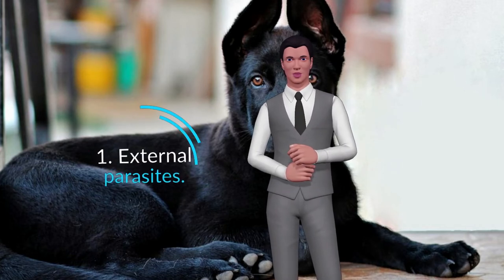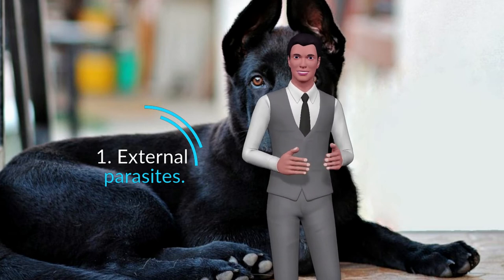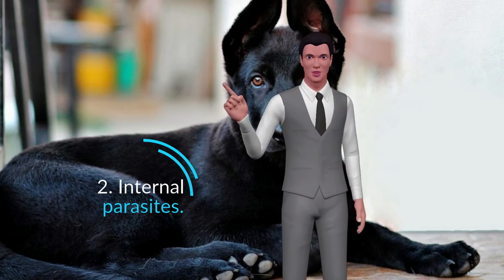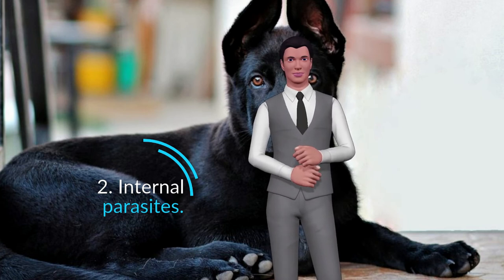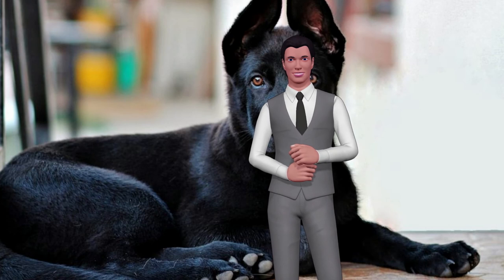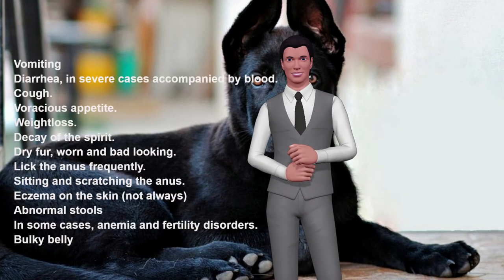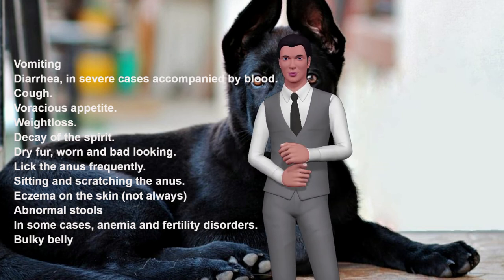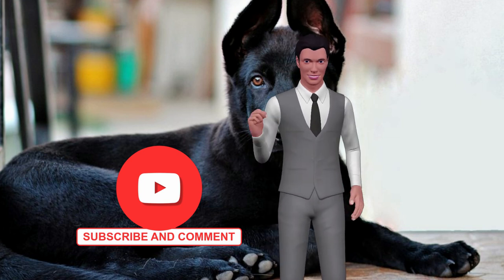How To Know If Your Dog Has Earthworms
Parasites in dogs are very common if they are not dewormed to animals or take preventive measures. However, it is also possible that your can contract them even though they have taken all the necessary measures, since they inhabit the places they usually frequent, such as forests or gardens, and even in food. There are two general types of parasites, external and internal. The former refer to fleas and ticks, while the internal ones can be worms or other microscopic parasites. If you are worried that your dog may adopt one of them, keep watching and discover how to know if your dog has parasites.

1. External parasites.

The external parasites correspond to all those that inhabit the dog's fur. Some of them stay in our can to feed on their blood, as it is the case of fleas, ticks, lice, bed bugs, black flies and mosquitoes, above all. Others do not sting but produce other infectious, annoying and dangerous skin diseases that must be treated urgently, such as scabies mites, screwworm or tourasalo, among others.

In general, the most common external parasites in dogs are fleas, rags and scabies mites, but others can also affect you. You will see that itching and rough scratching is one of the common symptoms in all external parasites, if you see it in your dog, go to the vet immediately.

2. Internal parasites.

The internal parasites are more difficult to identify than the previous ones, since they reside in the internal organs of our dog. In general, they tend to lodge in the intestines, lungs, kidneys and muscles of the dog and feed on their blood, nutrients, etc.

The roundworms are the most common of all internal parasites, and tend to lodge in the intestines, although they can also migrate to the respiratory system, causing gastrointestinal and respiratory problems, especially. They are long and round and tend to be transmitted through feces, from breast milk in the case of puppies or, even during the gestation process if the mother was not dewormed and is infected by these parasites.

The flatworms are short and have a flattened body. Its favorite organs are the small intestine, gallbladder, liver, mesenteric veins and liver pathways. This type of parasites, in addition, are usually ingested by other external parasites, such as fleas, and put the eggs inside.

In both cases, the eggs of the parasites come out through the dogs' feces, which is why this is the main source of infection. It is not necessary that the dog eat them, it is enough to smell them.

3. Symptoms of internal parasites.

The most common symptoms of dogs with internal parasites are:

    Vomiting
    Diarrhea, in severe cases accompanied by blood.
    Cough.
    Voracious appetite.
    Weightloss.
    Decay of the spirit.
    Dry fur, worn and bad looking.
    Lick the anus frequently.
    Sitting and scratching the anus.
    Eczema on the skin (not always)
    Abnormal stools
    In some cases, anemia and fertility disorders.
    Bulky belly

If your dog has any of these symptoms you should go to your veterinarian to perform a stool test and relevant tests, diagnose the type of parasites you have and provide you with the most appropriate treatment. If your dog is a puppy, you should still be more careful, because its immovable system is weaker and this type of parasites can even kill them.